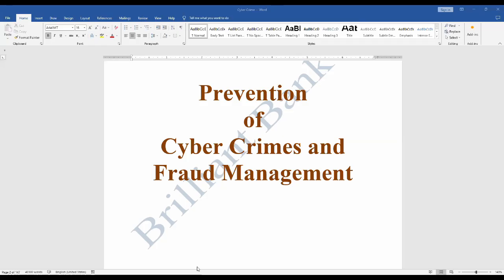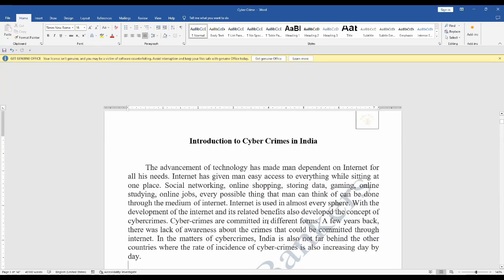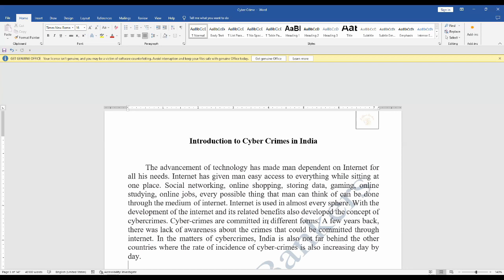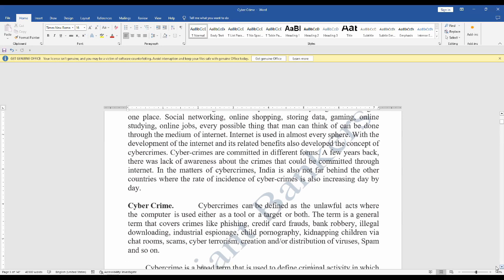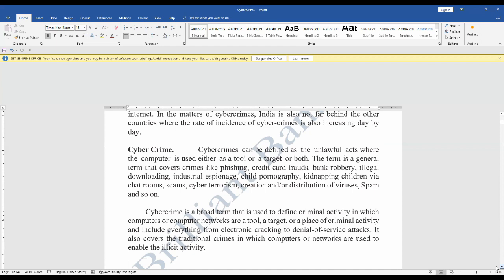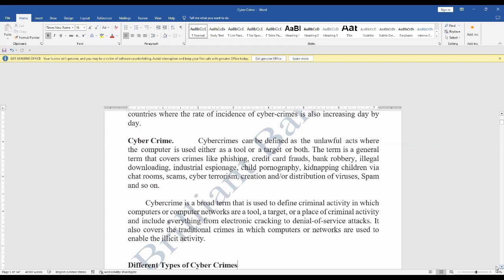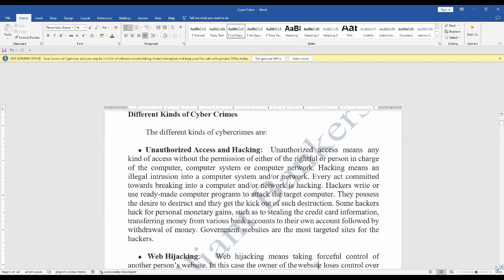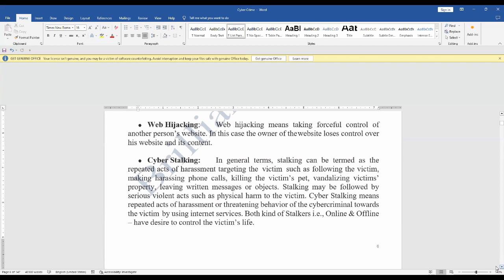Prevention of Cyber Crime and Fraud Management Part 1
Welcome to Brilliant Bankers! In this video, we delve deep into the crucial realm of Cyber Crime Prevention and Fraud Management. 💡

🌐 With the exponential growth of the digital landscape, protecting yourself and your assets online has never been more important. Join us as we uncover the latest strategies, tools, and best practices to shield yourself from cyber threats.

🔍 In this video, you can expect:

Understanding the Threat Landscape: We kick off by dissecting the ever-evolving world of cyber threats. Gain insights into the techniques employed by cyber criminals and how to recognize potential dangers.

Phishing and Social Engineering Defense: Dive into the deceptive tactics used by fraudsters and how to spot them a mile away. Arm yourself with the knowledge to outsmart these malicious attempts.

Securing Personal Information: Your data is your most valuable asset. Discover ways to safeguard it from falling into the wrong hands.

Best Practices for Fraud Management: Equip yourself with the tools and techniques to detect, prevent, and respond to potential fraud incidents.

Case Studies and Real-Life Scenarios: Illustrating key concepts through real-world examples, we provide practical insights into handling cyber threats and fraudulent activities.

🚀 Join us on this empowering journey towards becoming a digital guardian! Whether you're an individual user, a business owner, or simply someone who values their online security, this video is packed with actionable steps to keep you safe.

Remember to personalize this description with specific details about your channel, any guest speakers or experts featured, and any unique insights you bring to the topic.